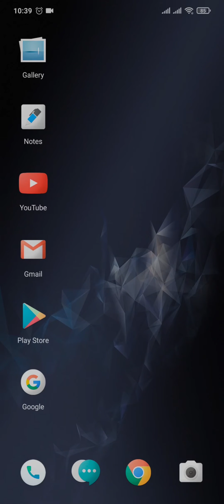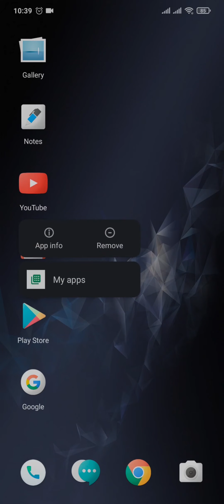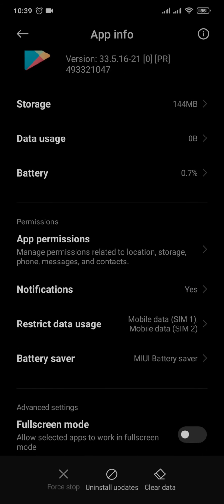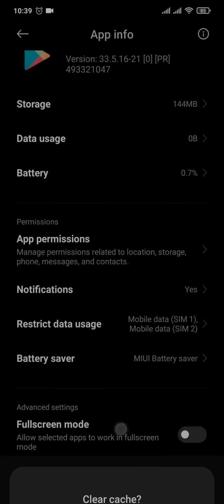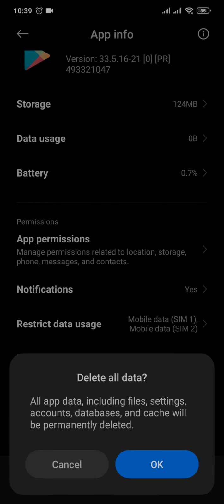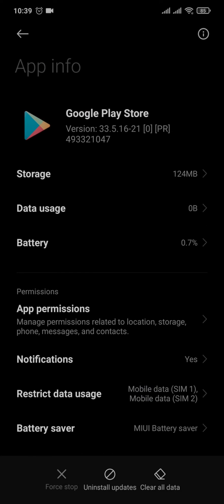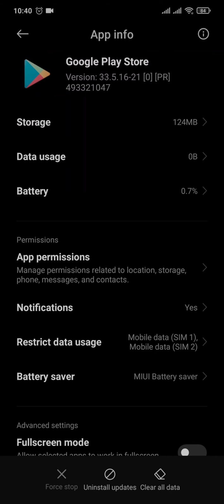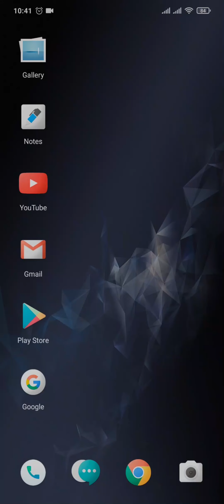Why Isn't Your Instagram Updating(2023) | Fix Instagram Not Updating Problem (Solved)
This video walks you through the step by step process of how to fix instagram not updating on iPhoneor android phone. Watch the video till the end and learn the steps in detail.